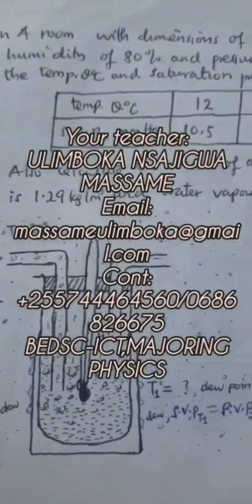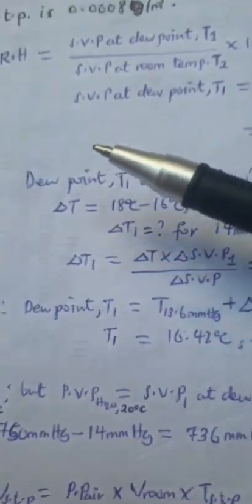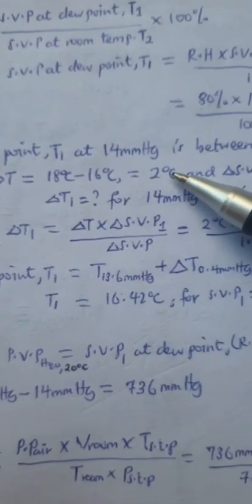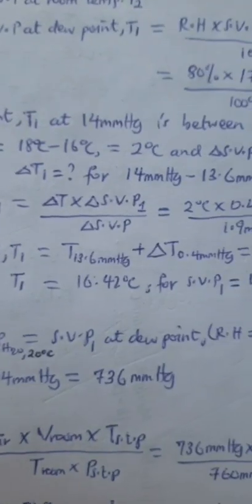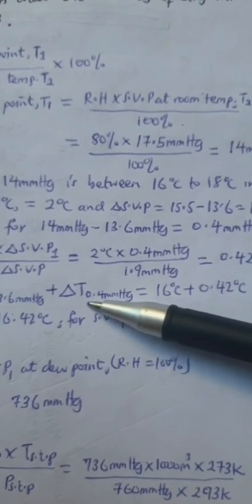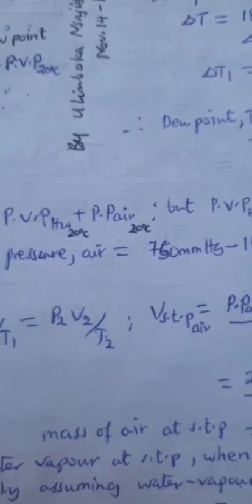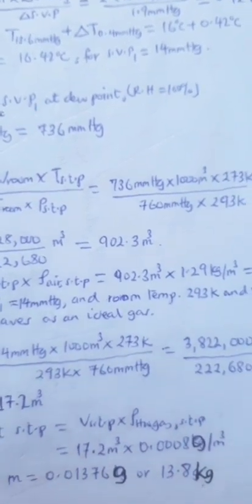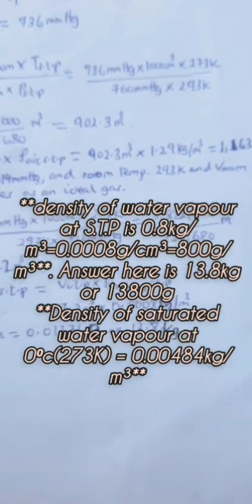SampleQn.05, Daltons law,dew point,relative humidity and amount of water vapour at S.T.P by general.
room with dimensions 20×10×5m³, holds air and water vapour at 20⁰c,with relative humidity of 80% and the pressure of 750mmHg. Calculate its dew point, given the table of temperature and saturation vapour pressure here below
***as seen on the video**
Also find the mass of dry air and water vapour, given the density of dry air and water vapour at S.T.P are 1.29kg/m³ and 0.0008g/cm³ or 0.8kg/m³